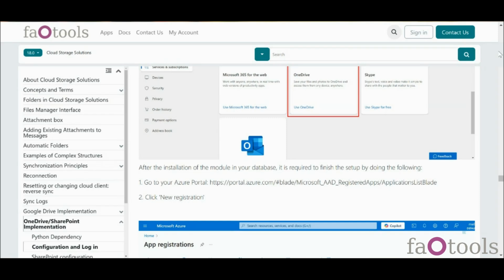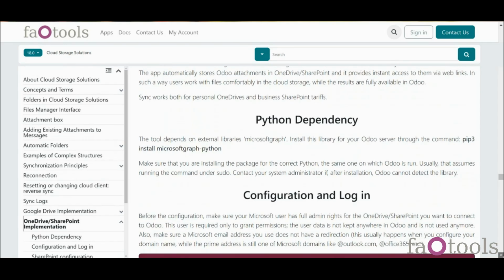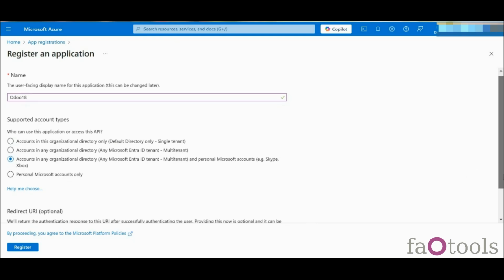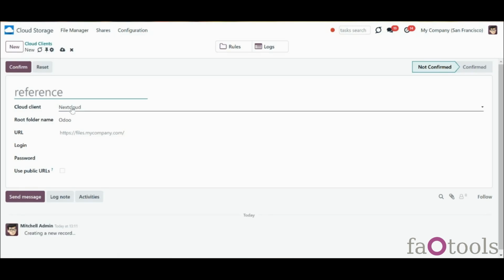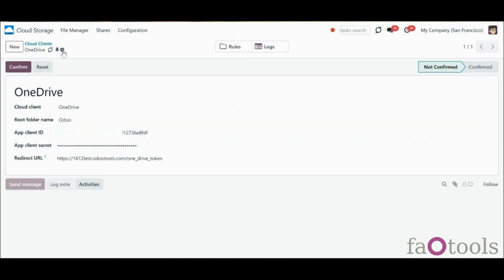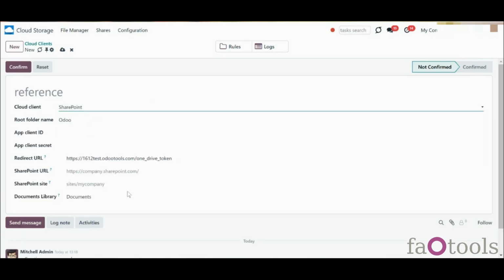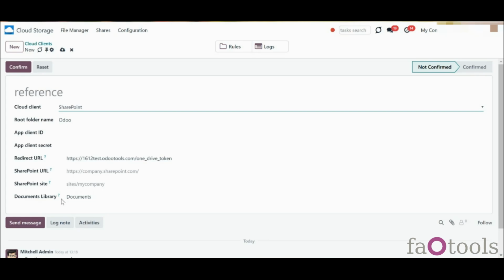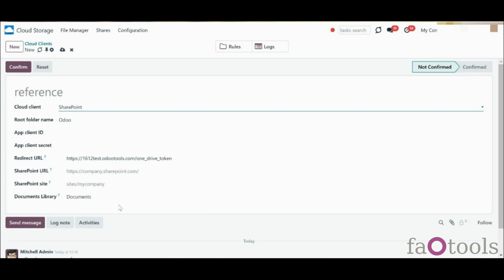Odoo OneDrive/SharePoint Configuration and Log In v18 by faOtools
Find out how to establish the connection between OneDrive/SharePoint and Odoo with the help of the module OneDrive/SharePoint Odoo Integration.

The video was recorded on the 15th of January for OneDrive/SharePoint Odoo Integration 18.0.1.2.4